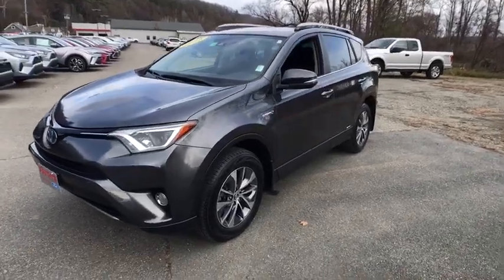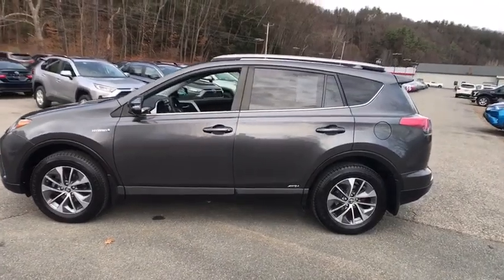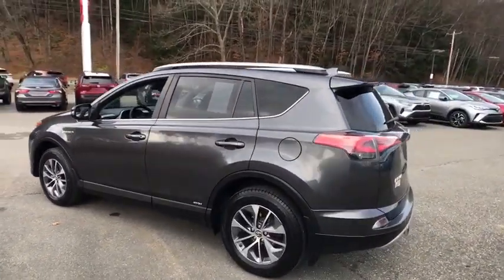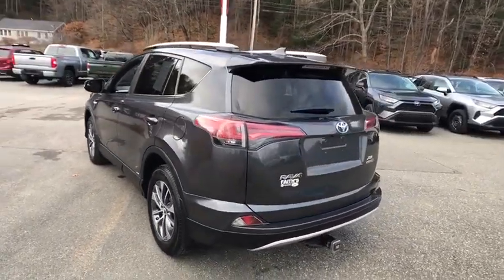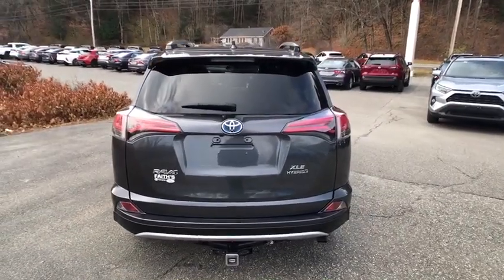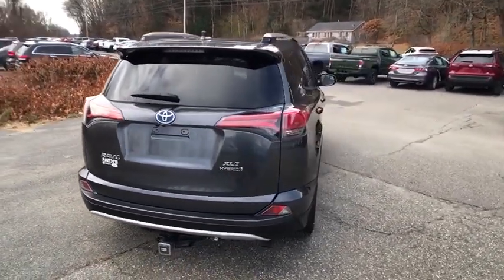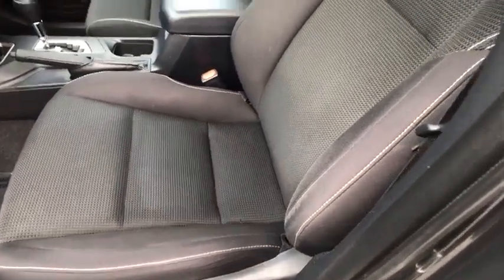2018 Toyota RAV4 Hybrid Bellows Falls, Keene, Brattleboro, Claremont, Greenfield, VT T3202A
Magnetic Gray Metallic Used 2018 Toyota RAV4 Hybrid available in Bellows Falls, Vermont at Faiths Toyota Ford. Servicing the Keene, Brattleboro, Claremont, Greenfield, VT area.
2018 Toyota RAV4 Hybrid XLE - Stock#: T3202A - VIN#: JTMRJREV9JD154634